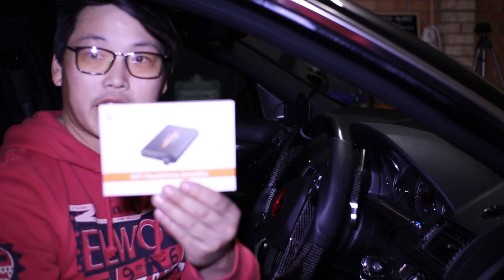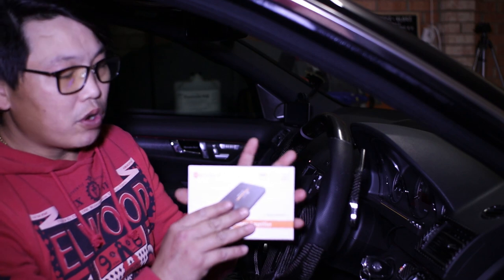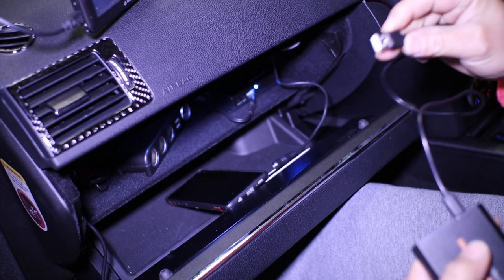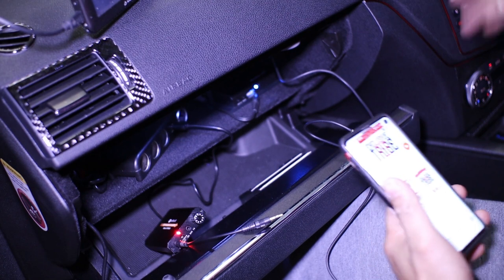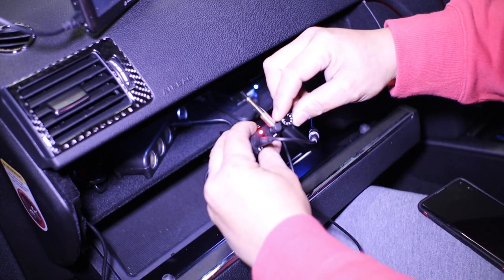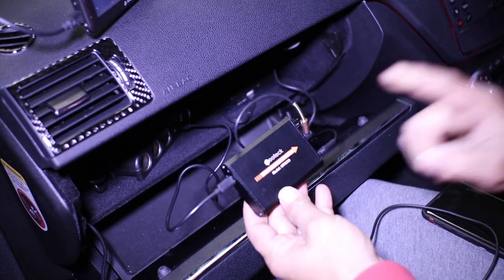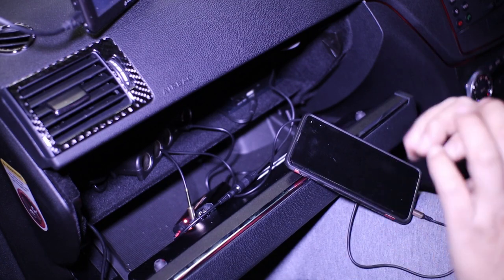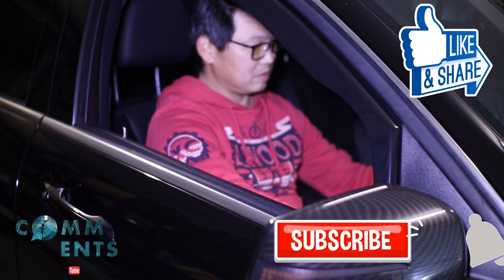how to boost car audio via aux demo on w204 neoteck heaphone amplifier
in this video i show you guys how i use a headphone amplifier to increase the volume of my car stereo
this is i the neoteck hifi headphone amplifier
its a cheap little device that really does do what it says it does
but dont take my word for it you'll never know unless you give it a go
for the price of about 40 aud this is a must have
you cant go wrong

so mainly the w204s with the built in aux plug in have the issue with really quiet audio volume when using the aux to play music,
thisis also an issue ion my lexus is250
you would have to turn the volume all the way up in order to be able to clearly hear the music comfortably
hence why i bought this item to help with that
and i must say i am impressed
portable
solid
user friendly
good features
cheap
all the things i was looking for when choosing my aux audio amplifier
this can also be used for any device that uses a 3.5mm aux plug to output music...ps4 headsets computer headsets, stereos, tv etc
very versatile indeed

neoteck hifi headphone amplifier

HiFi Portable Class A Headphone Amplifier Mini Stereo Audio Amp for Audiophiles

HiFi USB DAC Digital to Analog Converter Decoder Coaxial Optical Headphone Amp

Topping NX1S Digital HiFi Portable Headphone Amplifier

200 Watt HiFi Bluetooth 5.0 Audio Amplifier Stereo Receiver Headphone Amp APTX

DAC Decoder Audio Decoding Stereo Headphone Amplifier Portable Hifi Amp 3.5mm SS

sincerely

mikeyz vlogz

PLEASE NOTE